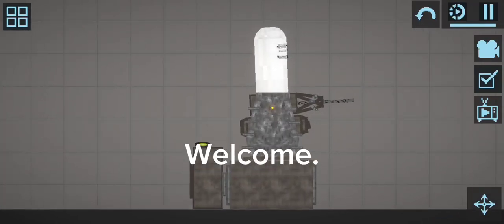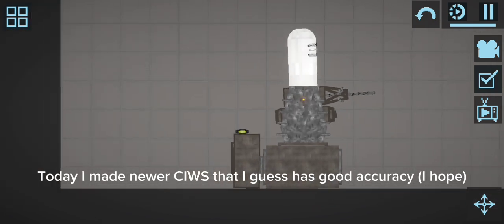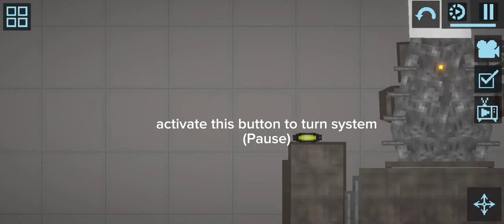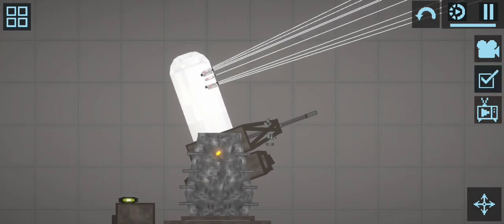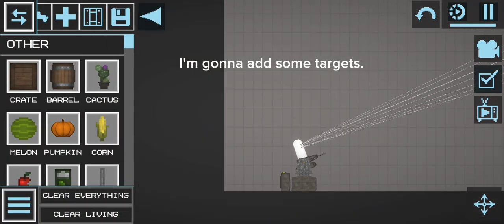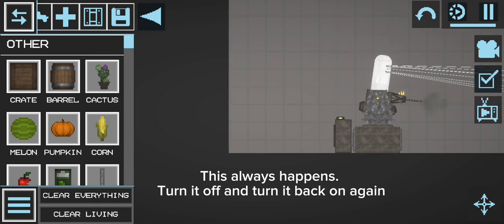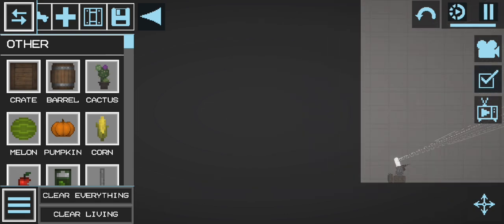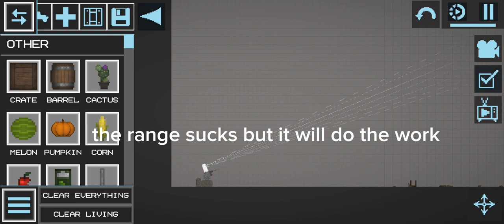Phalanx CIWS revamp version [Broken]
short vid I'm tired.